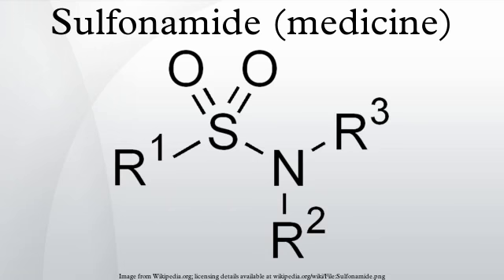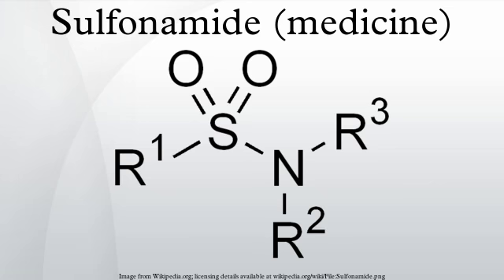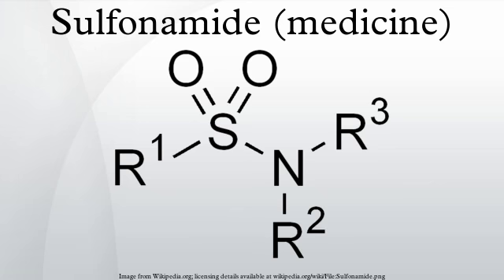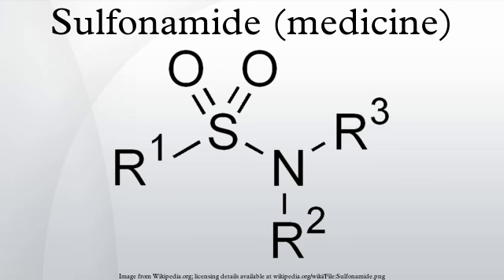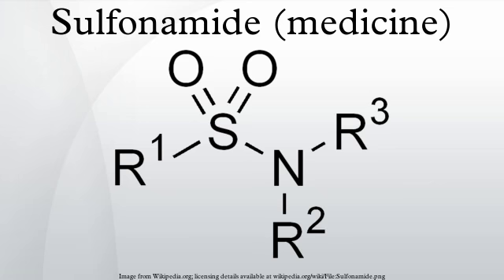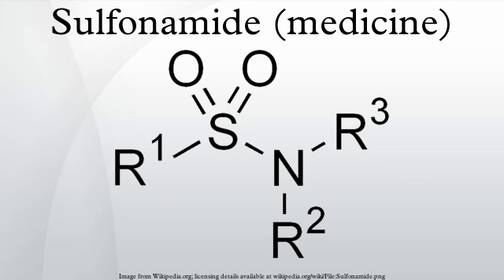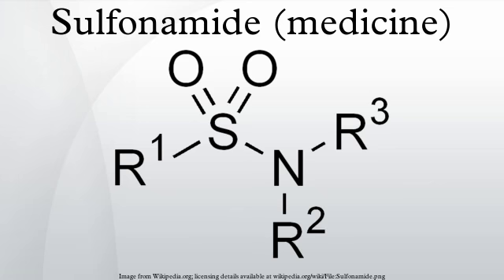Sulfonamide (medicine)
Sulfonamide or sulphonamide is the basis of several groups of drugs. The original antibacterial sulfonamides (sometimes called sulfa drugs or sulpha drugs) are synthetic antimicrobial agents that contain the sulfonamide group. Some sulfonamides are also devoid of antibacterial activity, e.g., the anticonvulsant sultiame. The sulfonylureas and thiazide diuretics are newer drug groups based on the antibacterial sulfonamides.
Allergies to sulfonamide are common, hence medications containing sulfonamides are prescribed carefully. It is important to make a distinction between sulfa drugs and other sulfur-containing drugs and additives, such as sulfates and sulfites, which are chemically unrelated to the sulfonamide group, and do not cause the same hypersensitivity reactions seen in the sulfonamides.